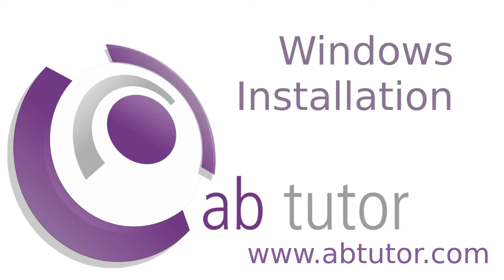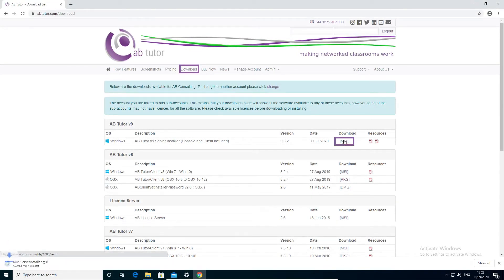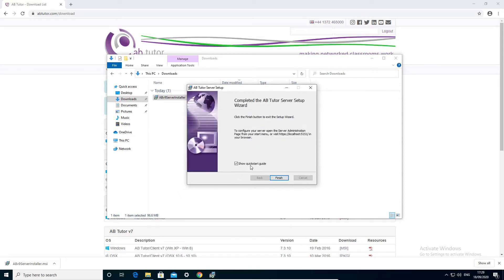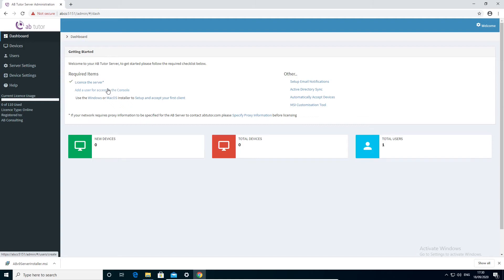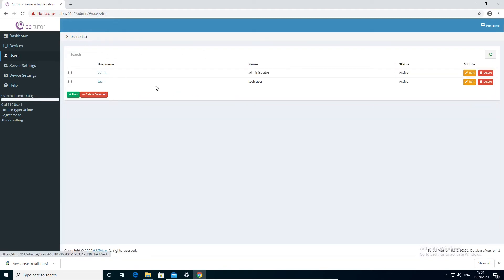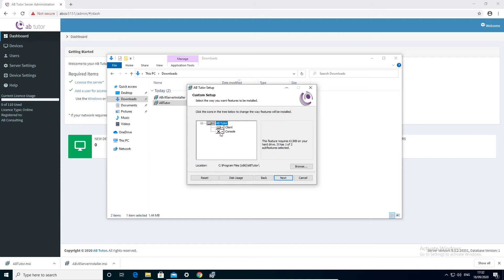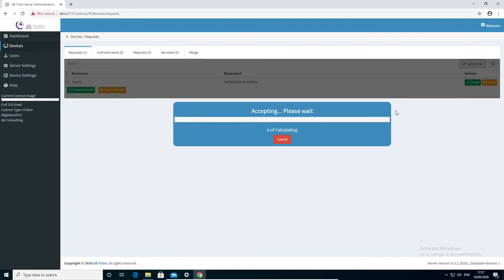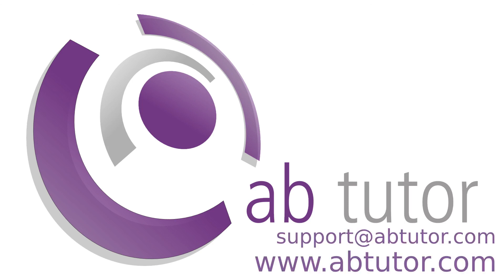Installing AB Tutor v9 on Windows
How to install the AB Tutor server and get your first Clients and Consoles set up.